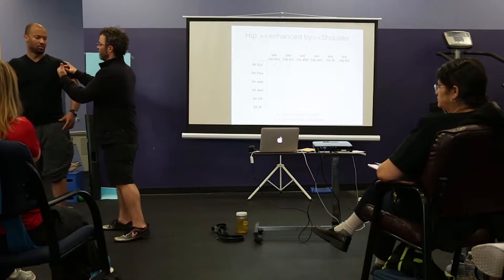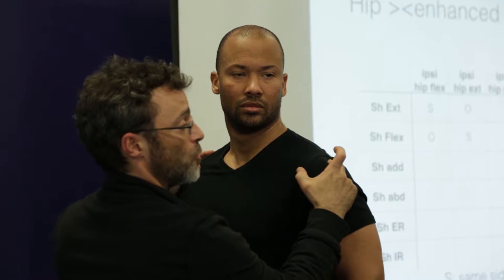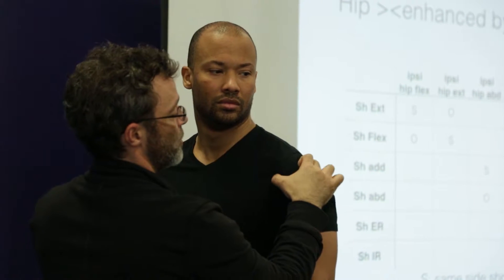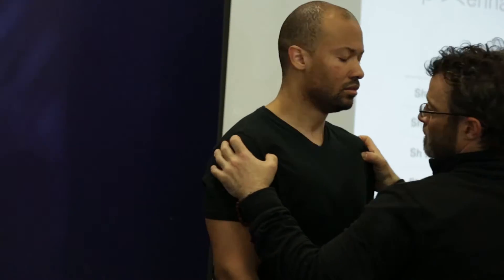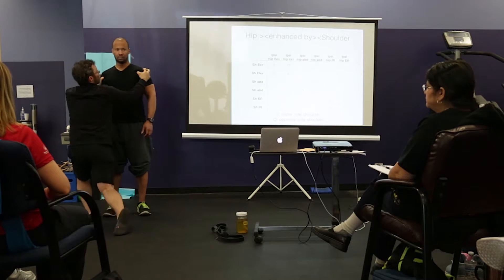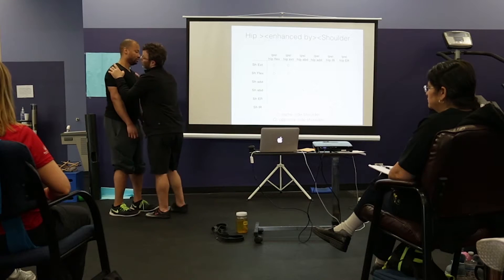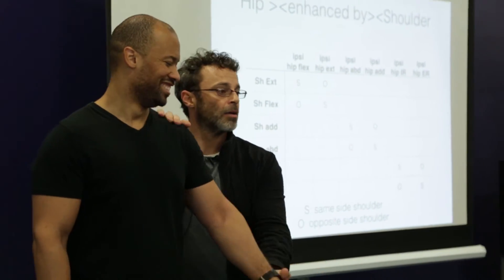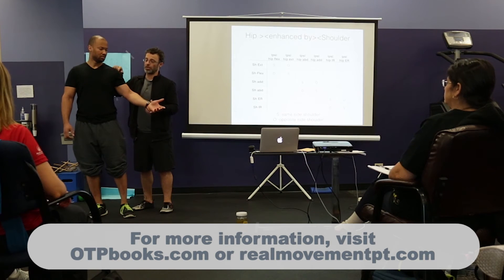humeral head positioning example from 2 day course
This is a clip from the 2 day course Improving Fascial Highways: Perspective on Integrated Motion & Motor Control. for purchase